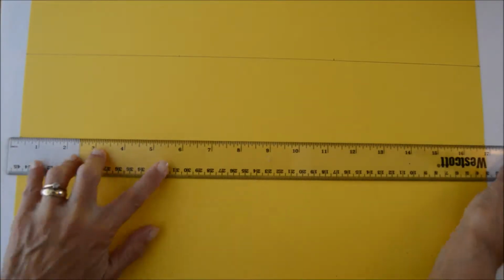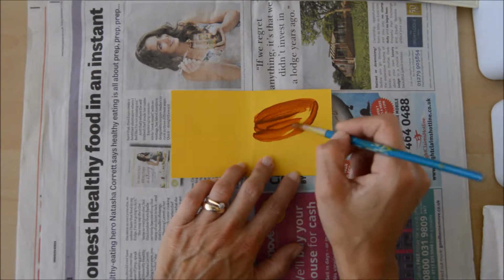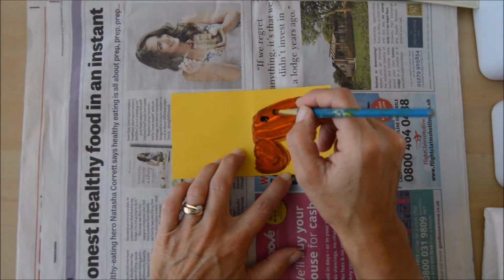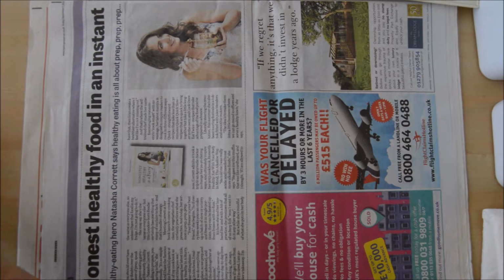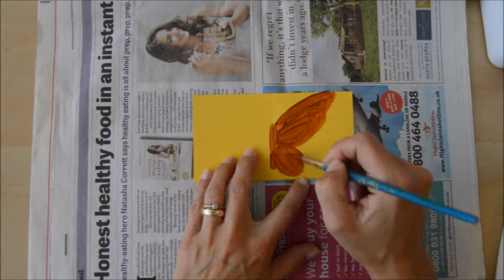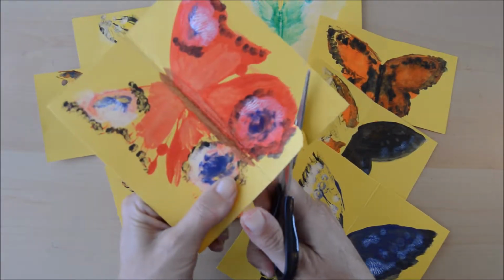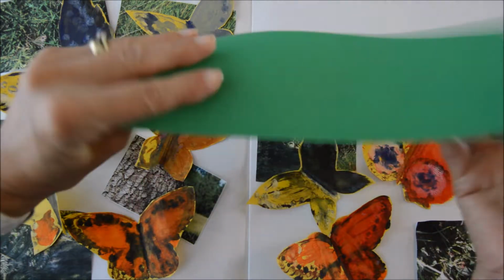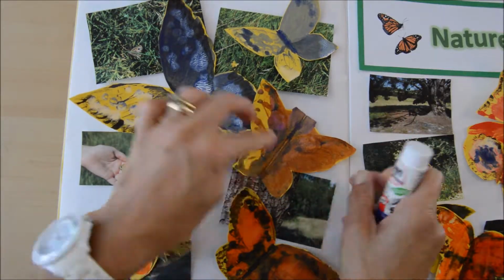Simple Butterfly Symmetry painting || Nature walk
Helpful and fun art projects and tutorials for aspiring artists of all ages! Hi Artcadets! Welcome to this weeks video! Today I'm going to show you how I make simple butterfly symmetry prints inspired by our nature walk and suggested by one lovely subscriber! Thank you so much for your comments and suggestions, it really makes me happy to have you all on board! I hope you enjoy the video today. It was great fun to make and doesn't need expensive art equipment or supplies, just paint, a bit of stiff paper or card and a good splash of imagination and creativity!

Artist: Nicolai Heidlas
Title: Warm Lights